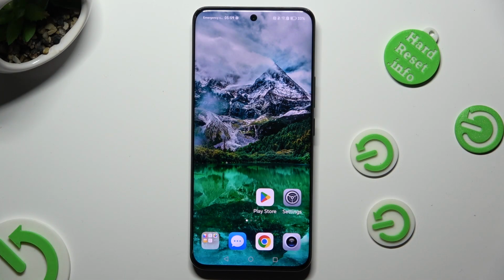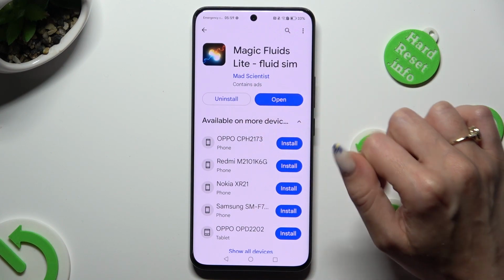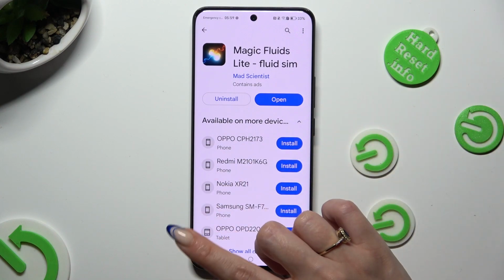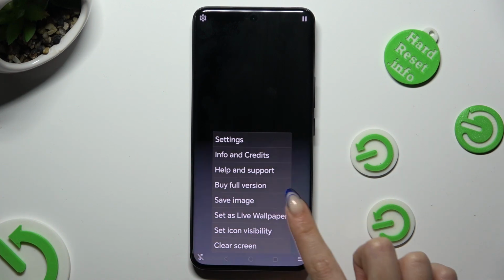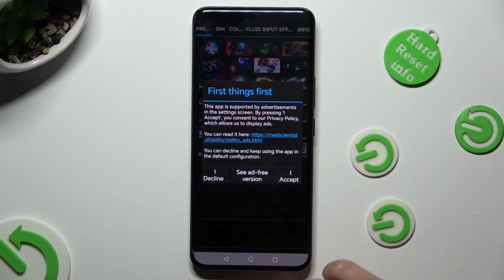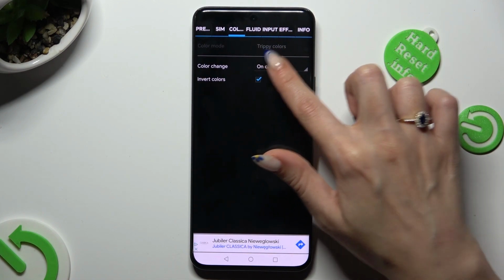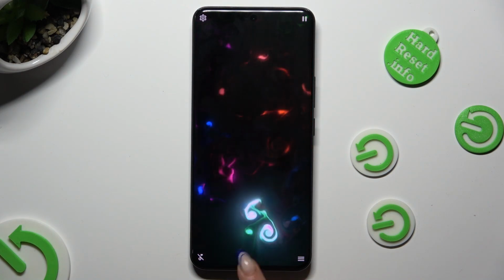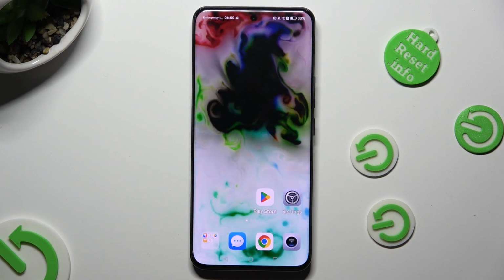How to Apply Magic Fluids Wallpaper in HONOR 90 – Download & Apply Animated Wallpaper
Would you like to have cool, animated wallpaper applied on the home screen in your HONOR 90? In this tutorial, we would like to show you how eaisly you can find and download this wallpaper. Next, we will show you not only how to install this wallpaper, but also how to customize it. So let's follow all shown steps and successfully apply Magic FLuids on HONOR 90!

How to download live wallpaper in HONOR 90? How to download magic fluids in HONOR 90? How to download live wallpaper with magic fluids in HONOR 90? How to find magic wallpaper in HONOR 90? How to apply magic wallpaper in HONOR 90? How to set magic wallpaper in HONOR 90? How to change magic wallpaper in HONOR 90? How to refresh display with magic fluids in HONOR 90?